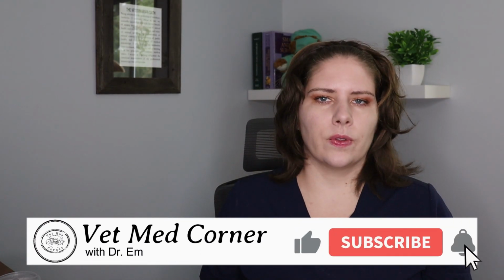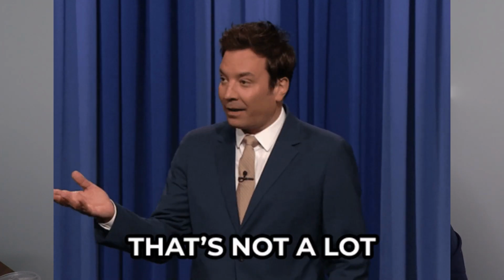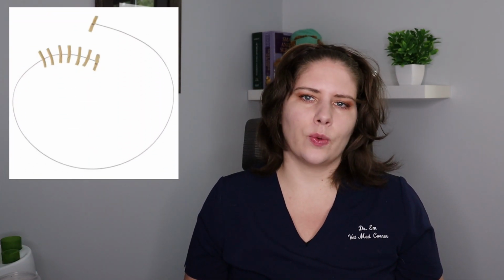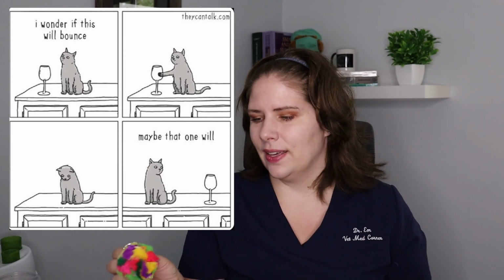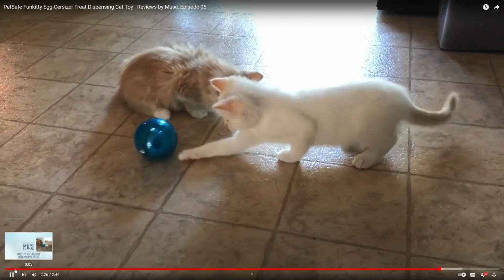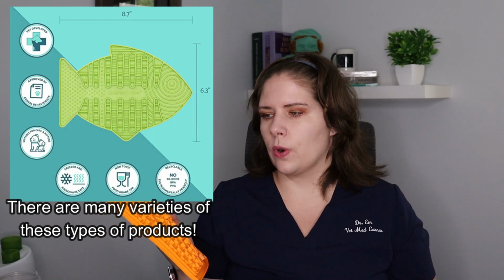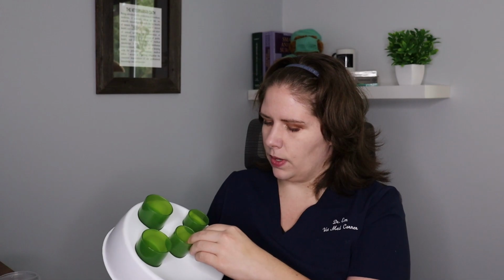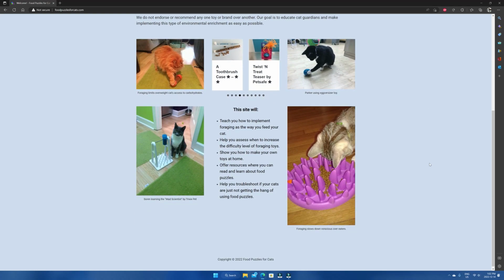Cat Holiday BEST Gift Guide 2023 | A Veterinarian Shares Favs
As the holidays approach use what you learn from this video to find your cat a gift to incorporate into their enrichment! Enjoy!

Please comment with your ideas for future video topics!